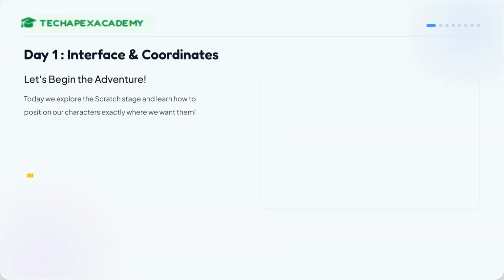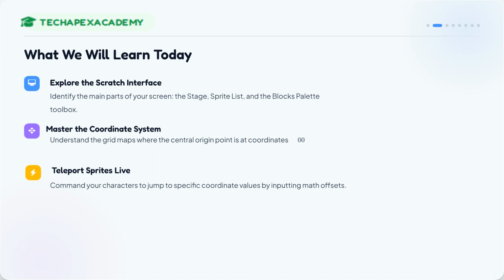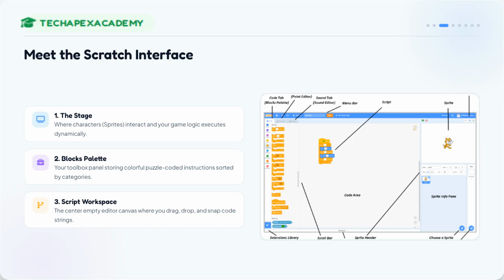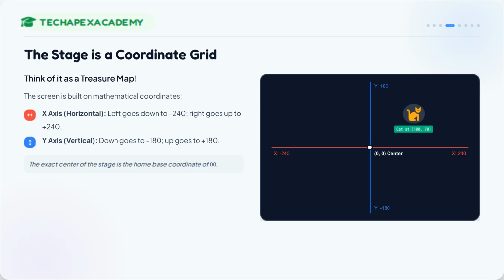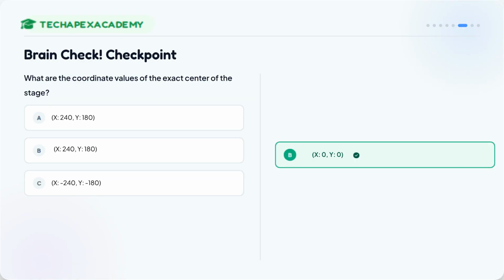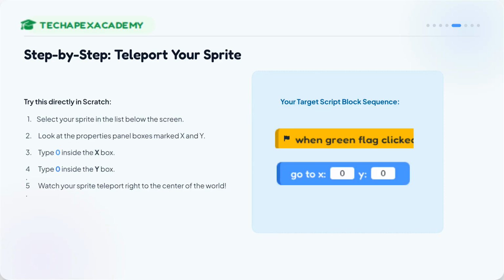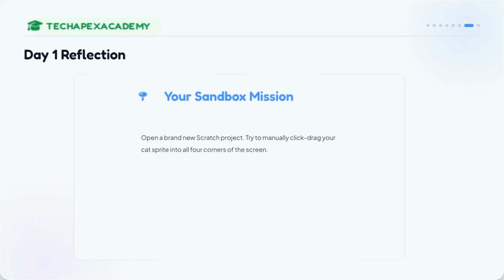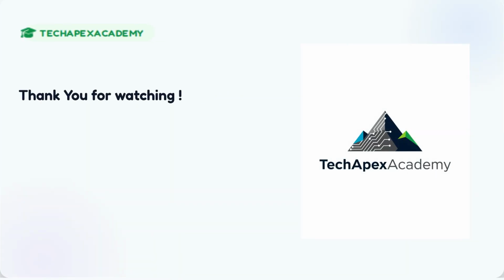Scratch For Kids Course Day 1 - Scratch Interface -TechApexAcademy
Today we explore the Scratch's stage and learn how to position our characters exactly where we want them!